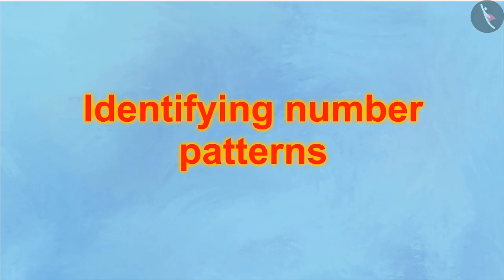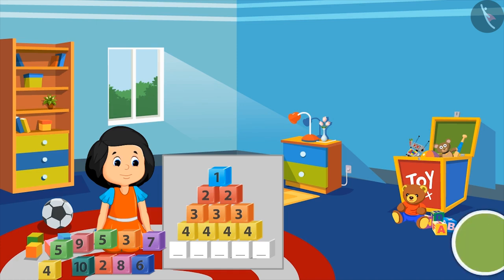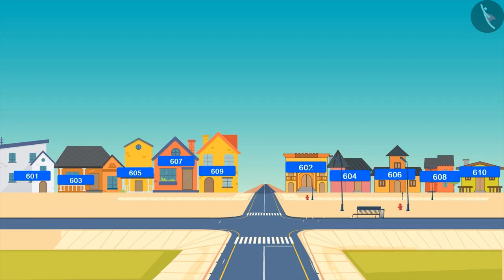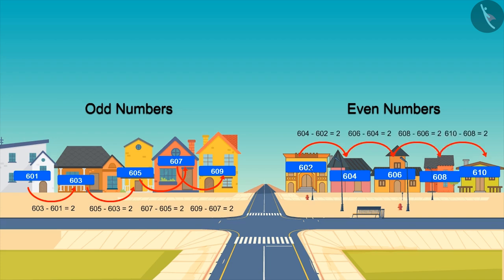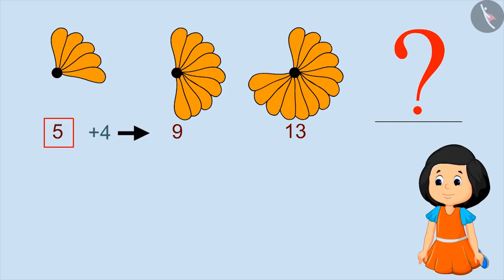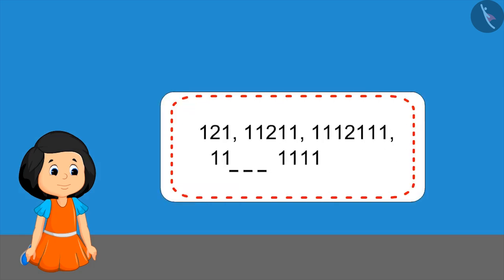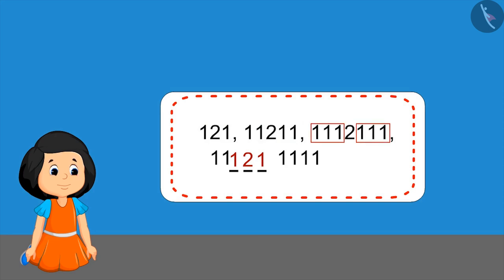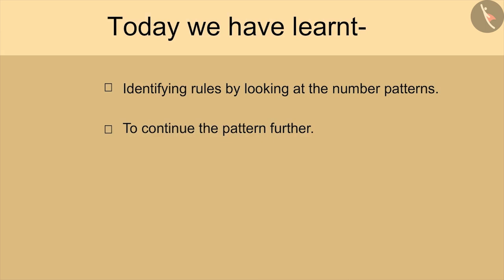संख्या पैटर्न्स | Part 2/3 | Number Patterns | Hindi | Class 4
To get all the updates from TicTacLearn, join our Facebook community